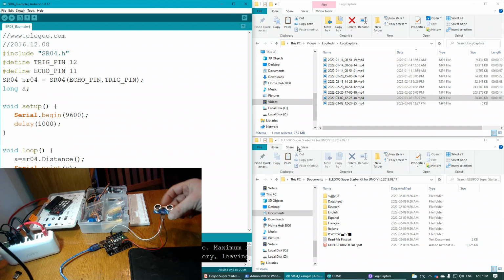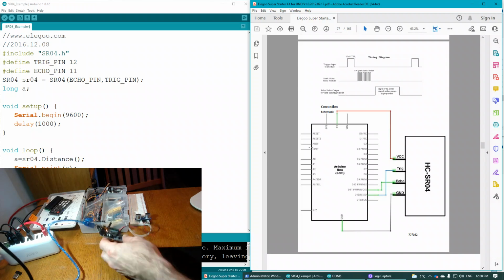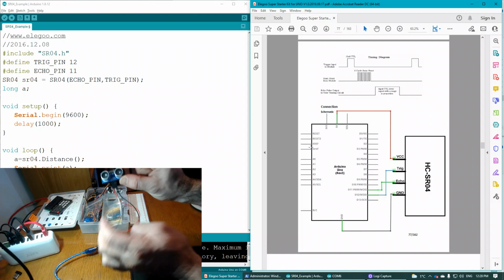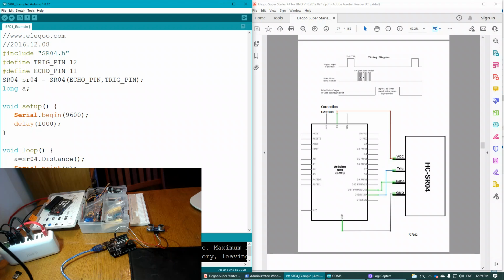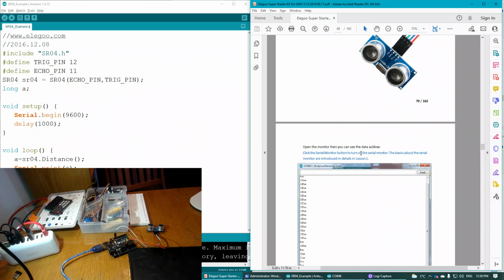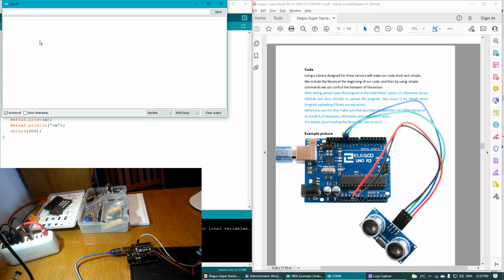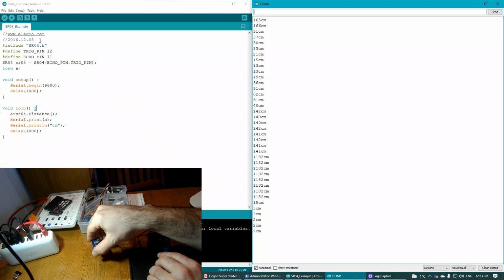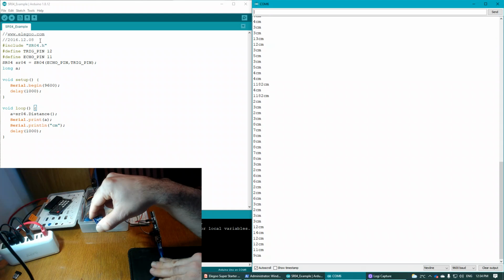Simple project for Ultrasonic Sensor and Arduino, explained.